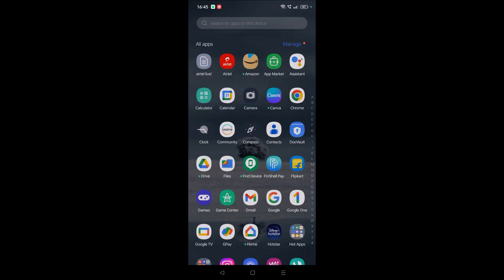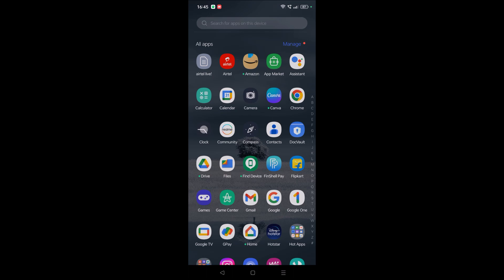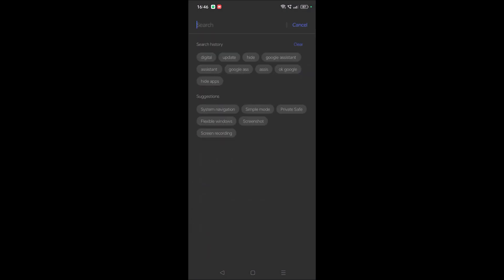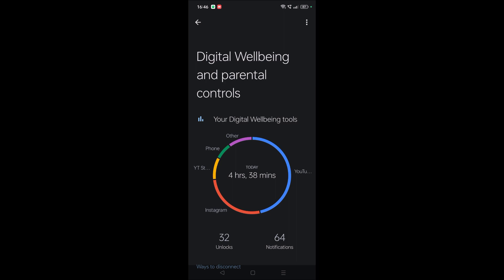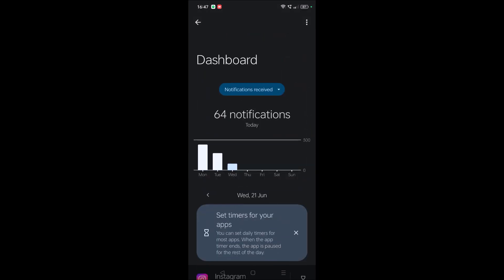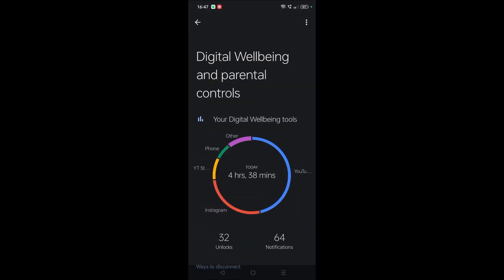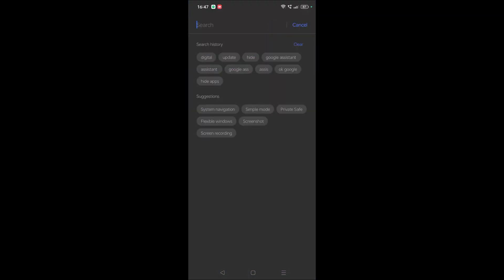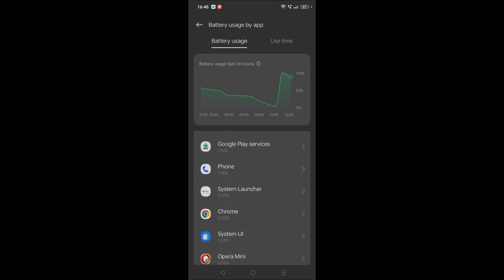How to View Apps History on Android By Date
If you want to check app history on your android mobile, that what all apps you have used on your phone we can see the history. Not only we can view app history but also we can check app history by date.